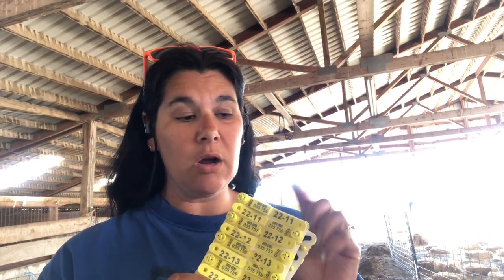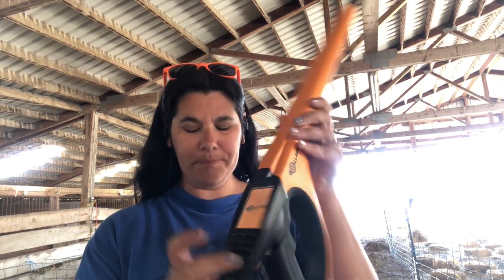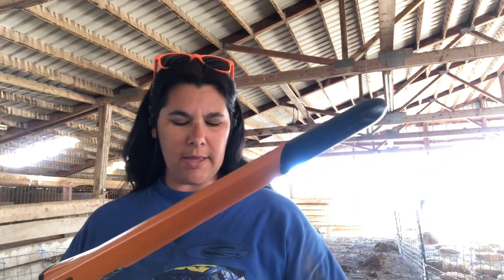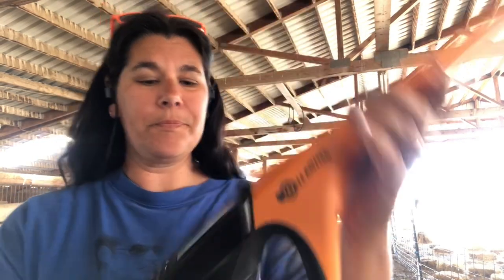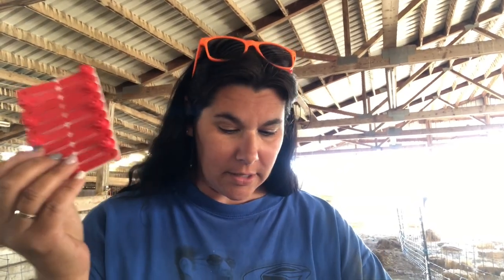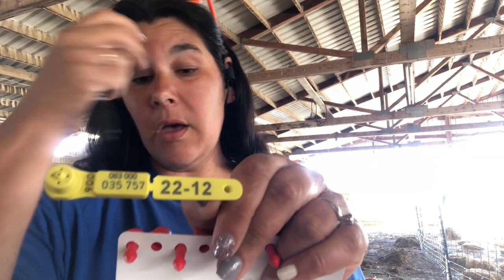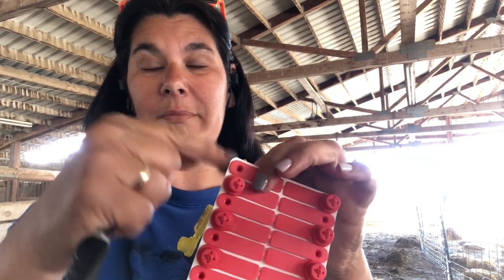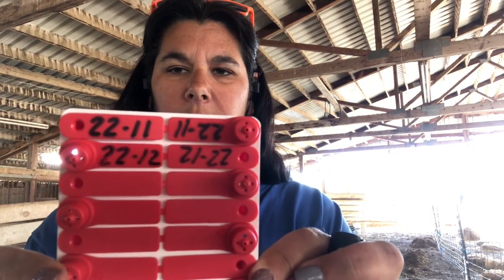Lambing diaries: Straw, hay, water - let's add sheep ... vlog 401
These moms and babies are ready to move out of the jugs and into the nursery.  They will have plenty of room to run!